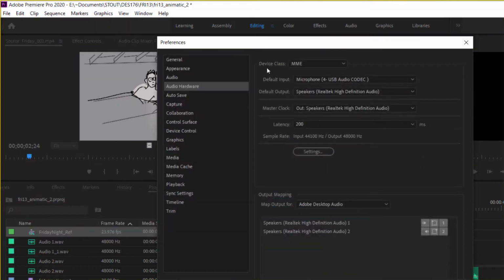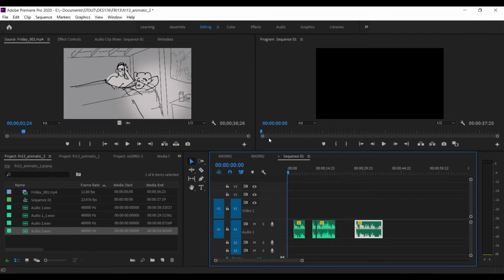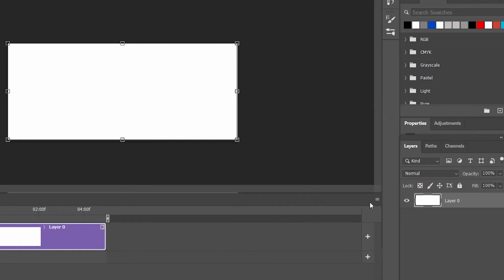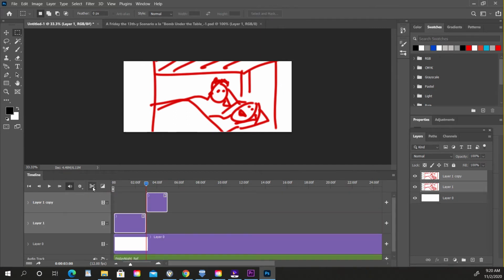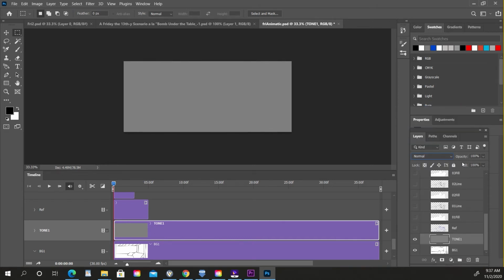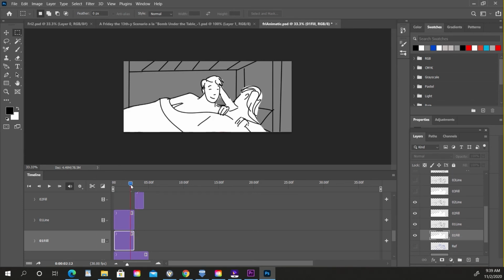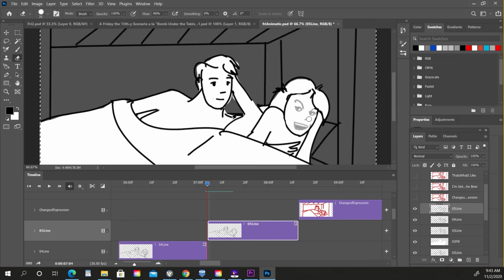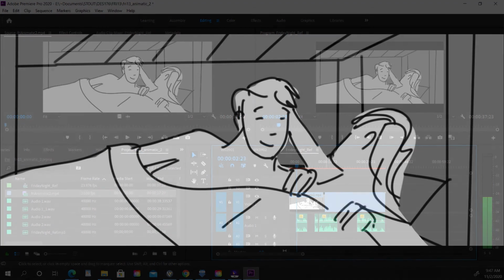Making an Animatic With Dialog Using the Adobe Suite